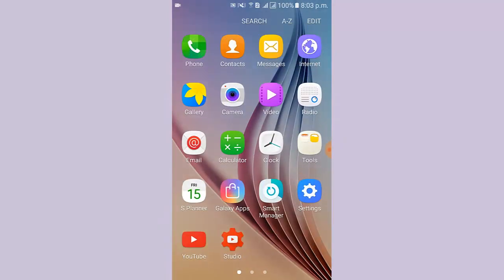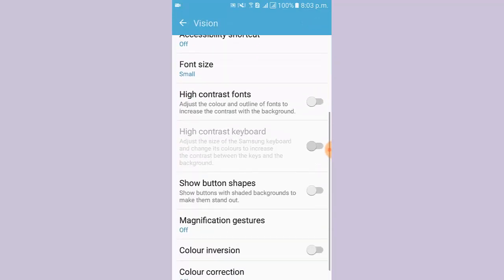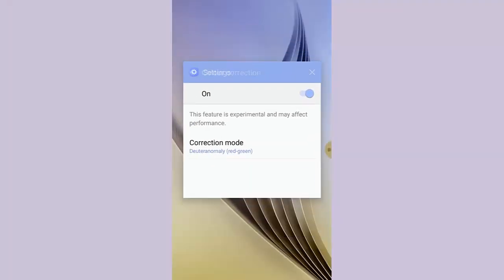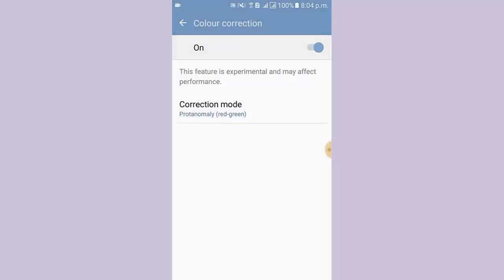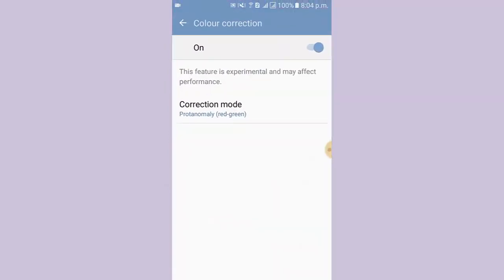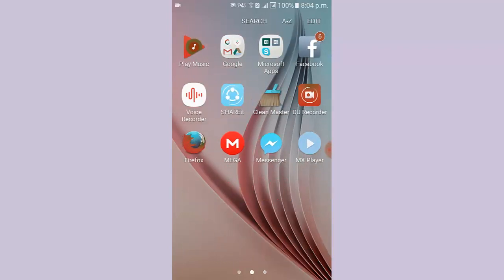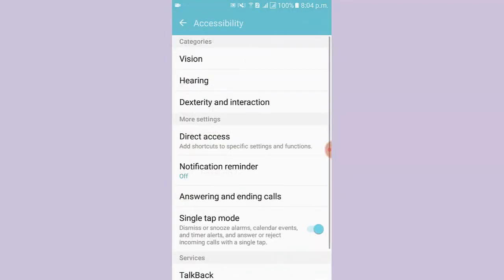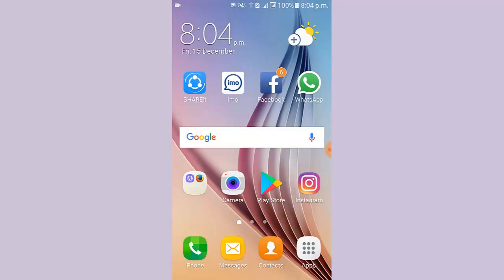Samsung GalaxyJ1,J2,J3,J5,J7: How to Adjust the Screen Color Android Screen Color Calibration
This video covers the Samsung GalaxyJ1,J2,J3,J5,J7: How to Adjust the Screen Color Android Screen Color Calibration

*Phone:
Samsung Galaxy J7 Prime

*Mouse:
HP x3000 Wireless Mouse

*Usb Cable:
BrexLink Micro USB

*Huawei Mate

*Micro USB

To enable or disable color correction or Adjust the Screen Color, follow these steps:
1. Go to Settings - Accessibility - Color correction.
2. Set the switch to the on or off position.
3. To change the color correction mode, select Correction mode, then choose one of the following options: Deuteranomaly red-green, Protanomaly red-green